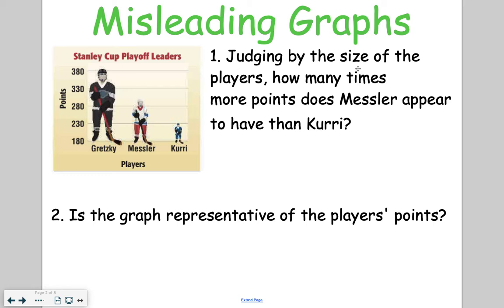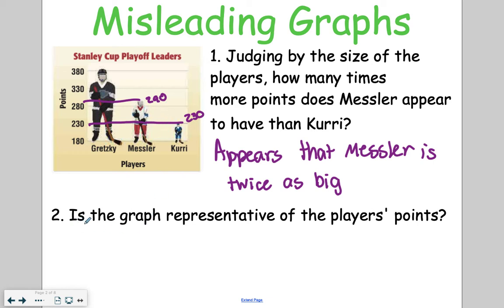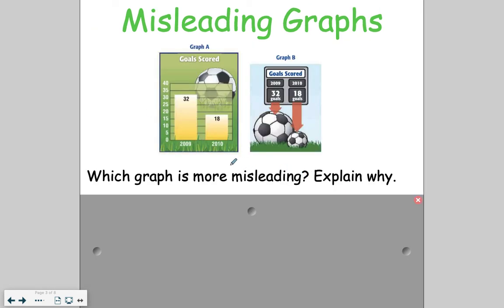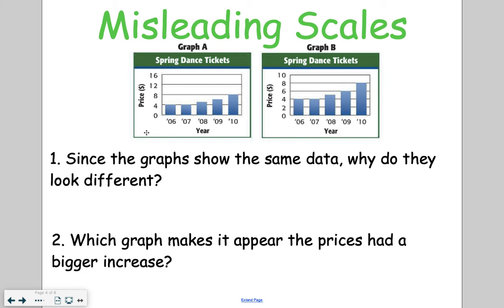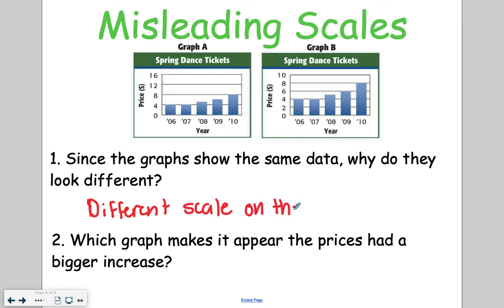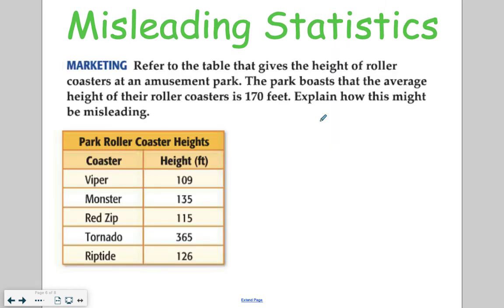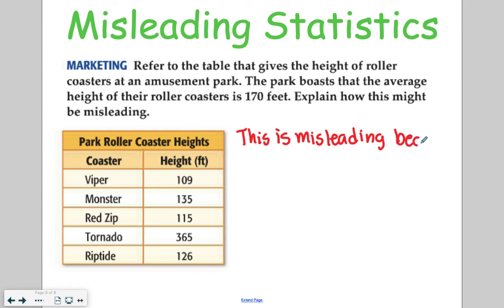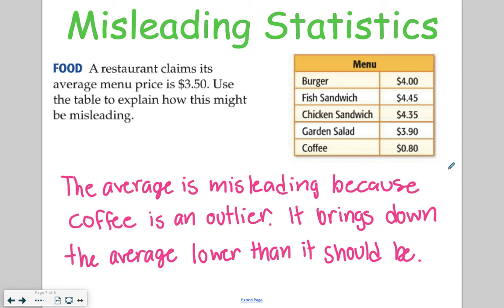Math 6 - Lesson 11-4C: Misleading Graphs and Statistics